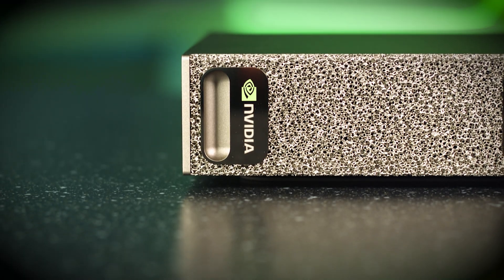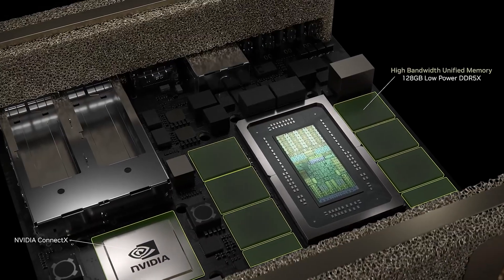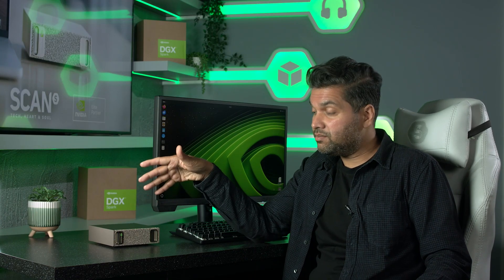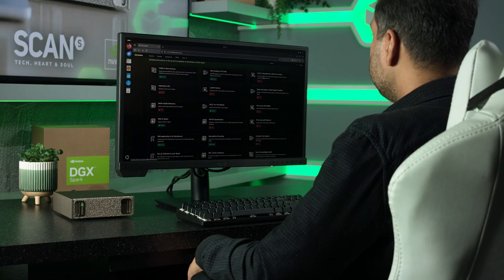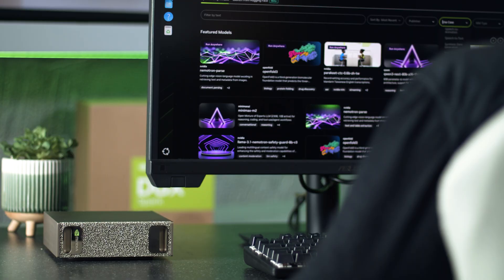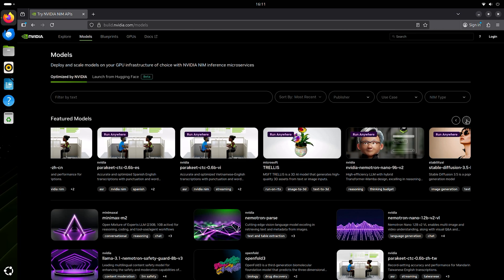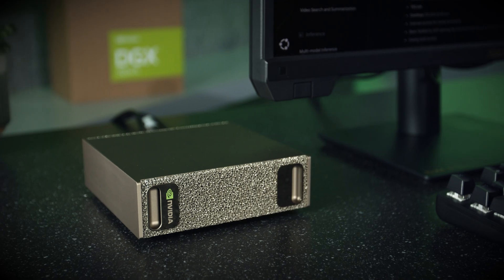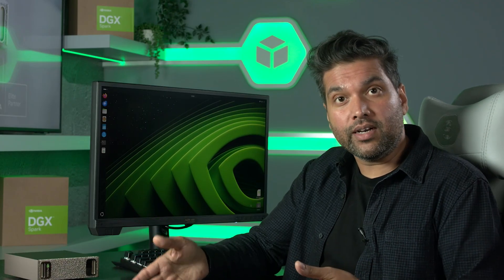Hands-On with DGX Spark: NVIDIA’s AI Workstation for Developers & Researchers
The NVIDIA DGX Spark is a new class of AI workstation, delivering up to 1,000 AI TOPS performance in a compact form factor that fits right on your desk. Powered by the GB10 Grace Blackwell Superchip with 128GB of unified memory, Spark enables developers, researchers, and data scientists to prototype, fine‑tune, and inference large AI models locally. It can handle up to 200 billion parameters on a single system, or 405 billion parameters when connecting two systems via NVIDIA ConnectX networking.

Rafi Nizam joins us to explore:
What DGX Spark is and how it fits into the NVIDIA DGX family
Key design features including the Grace Blackwell architecture and DGX OS
Practical use cases for generative AI, data science, and edge applications
How Spark bridges local development with seamless scaling to data centre or Scan Cloud
DGX Spark is practical, accessible, and scalable. It is the entry point into NVIDIA’s flagship ecosystem for AI innovation, whether on your desk or in the cloud.

Get in touch with the Scan AI team:
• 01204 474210